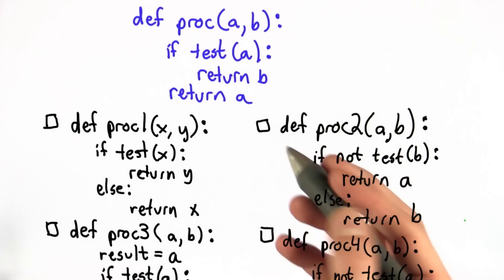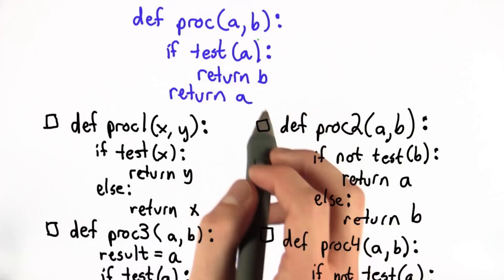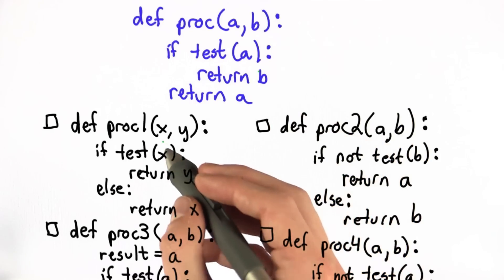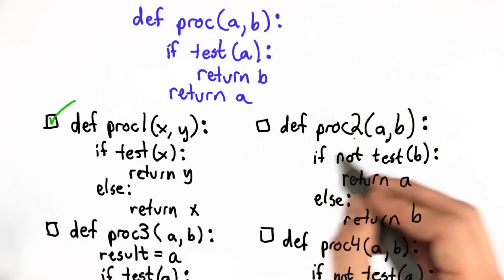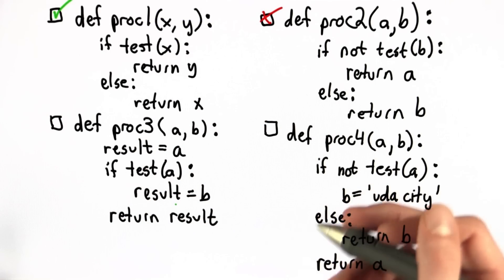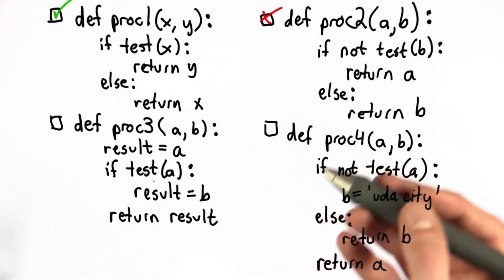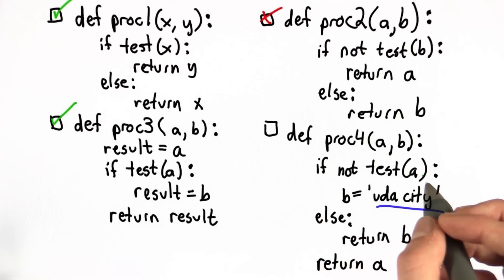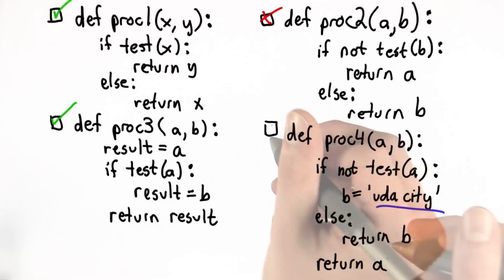Proc Solution - Intro to Computer Science